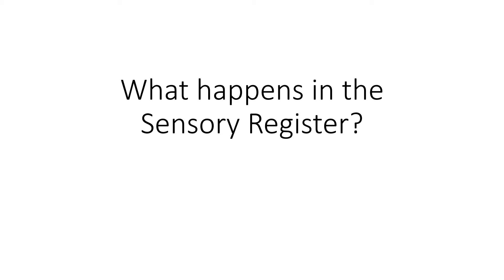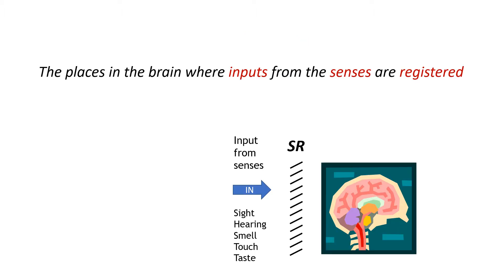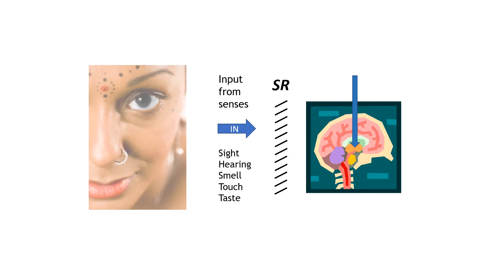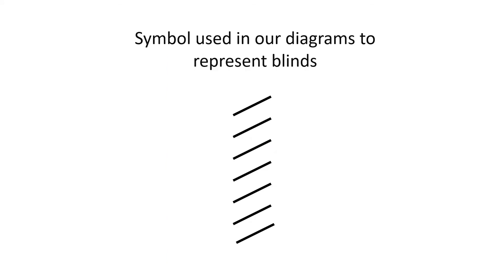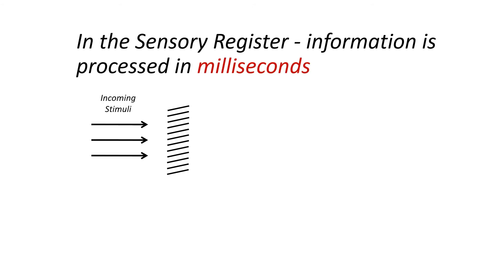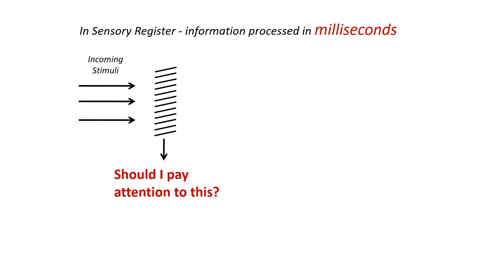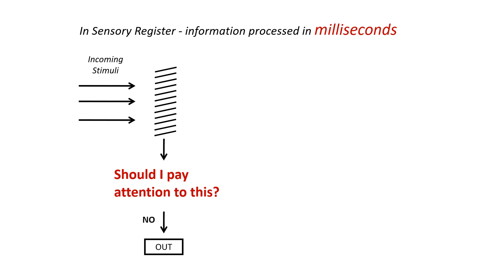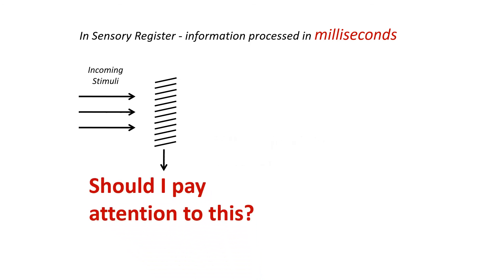Sensory Register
What is the sensory register? What happens in the learner's brain when information enters the sensory register?